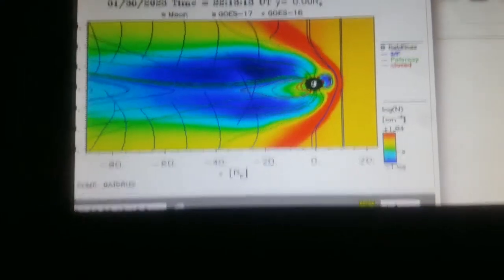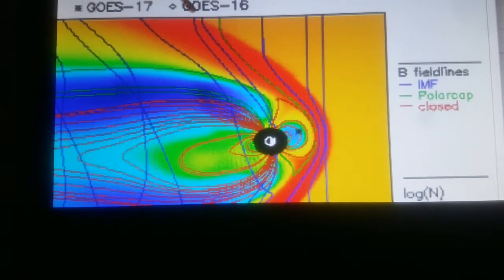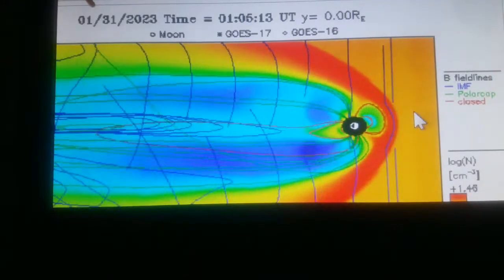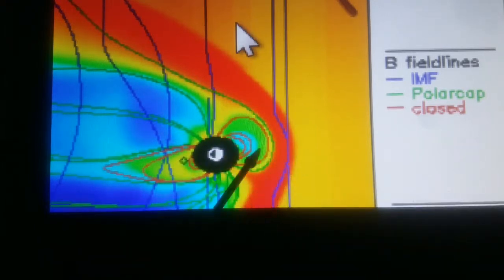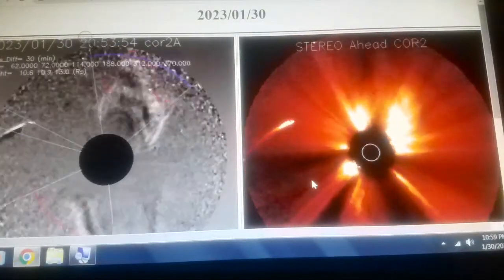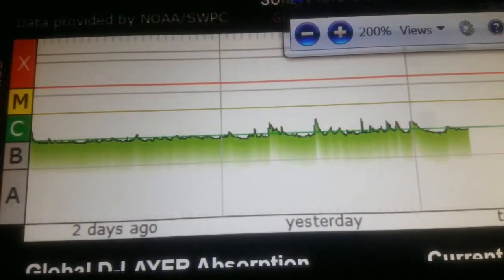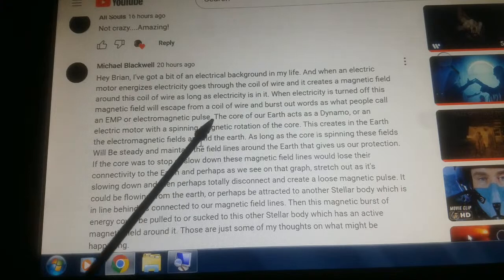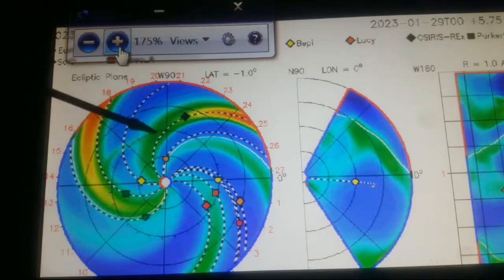FORWARD IN REVERSE